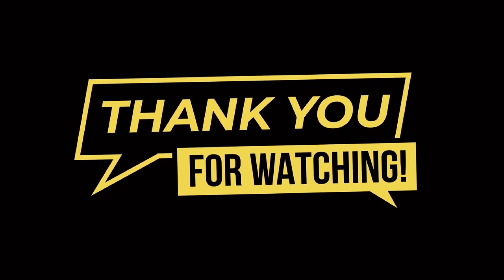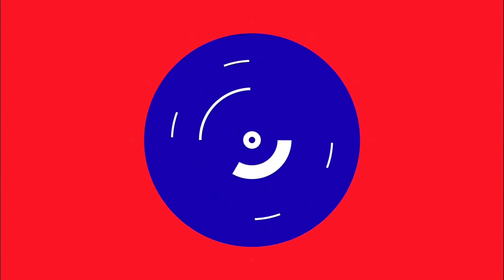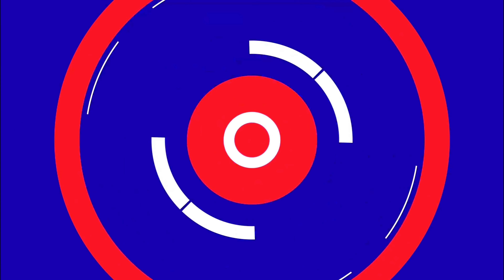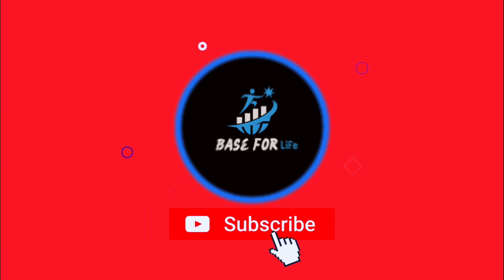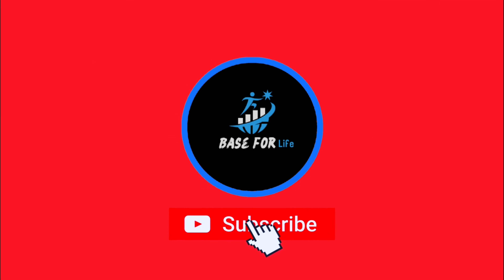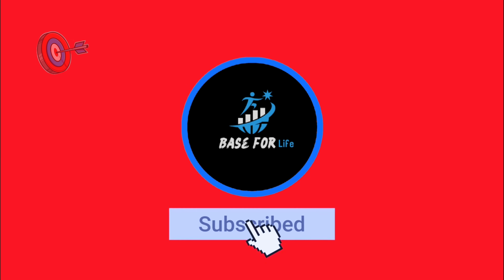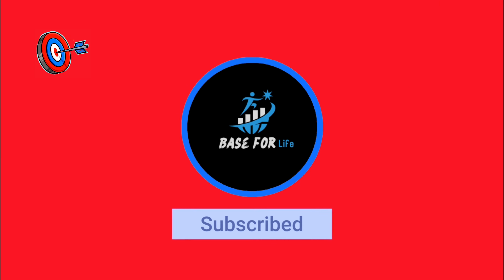What should you have done in your 20s?😮🔥🤫|Base for life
"Benefits of keep watching our channel" (Team Base For Life)baseforlife
 Our channel Base for Life focused on science, history, and business is considered an infotainment channel for those who possess knowledge in these topics. It maintains a neutral tone in the exchange of information.
"High-quality, engaging content that promotes learning and personal growth
Accessible and affordable education that can be accessed anytime and anywhere."
Overall, Team of "Base for Life" YouTube Channel is a valuable resource for anyone looking to expand their knowledge and skills.

TEAM BFL (Base For Life)